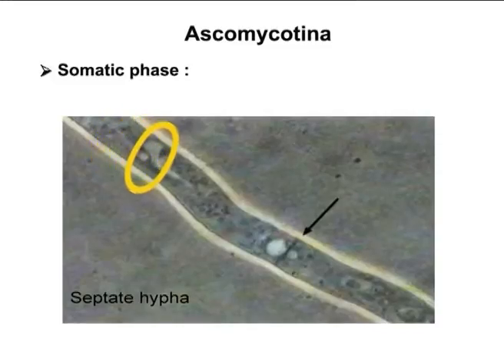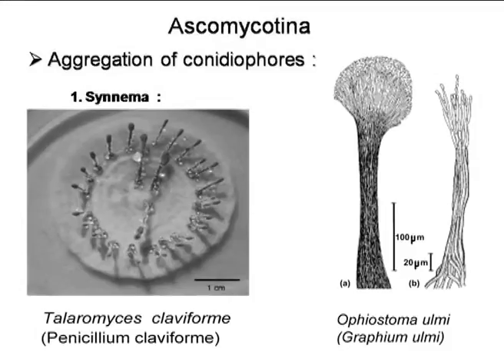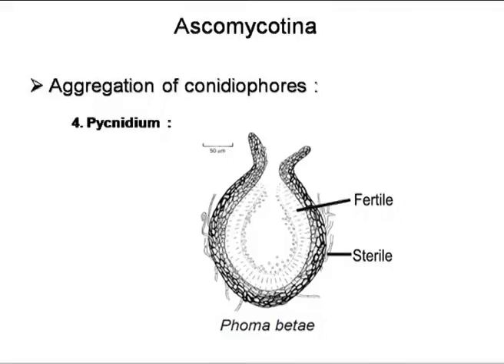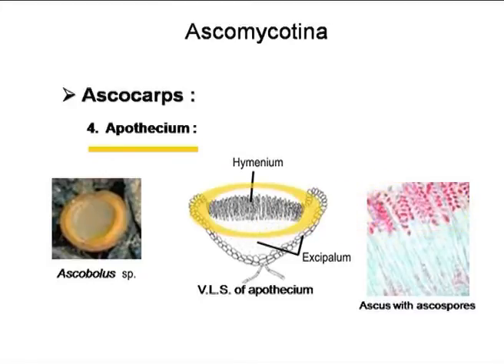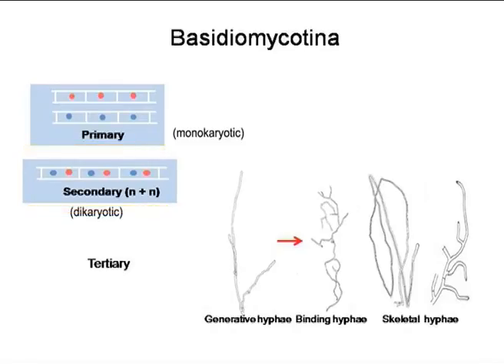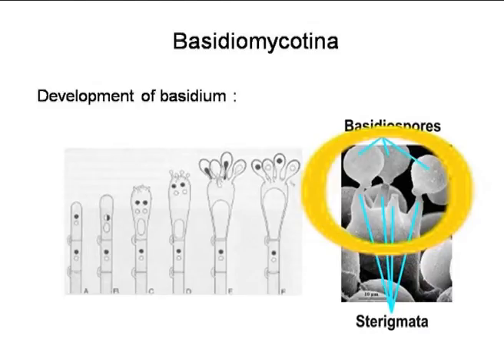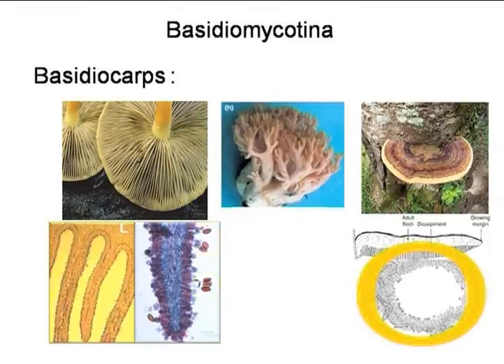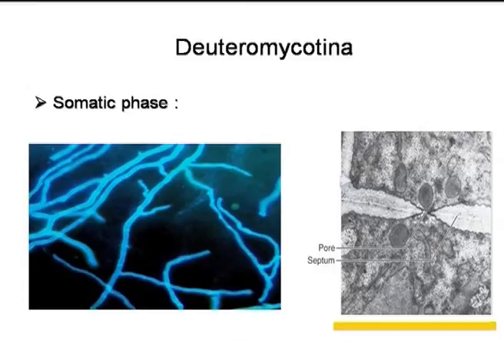Classification of Fungi -2.mp4